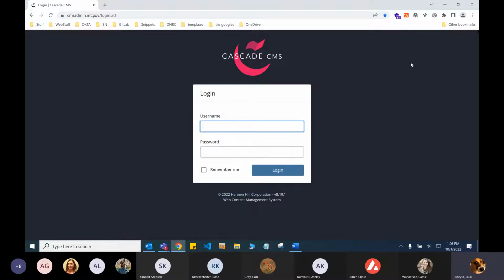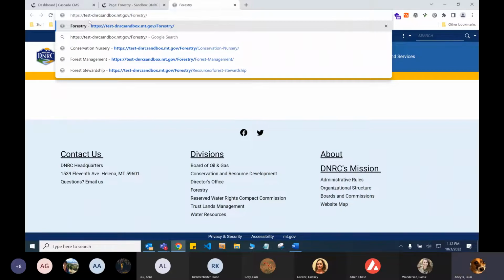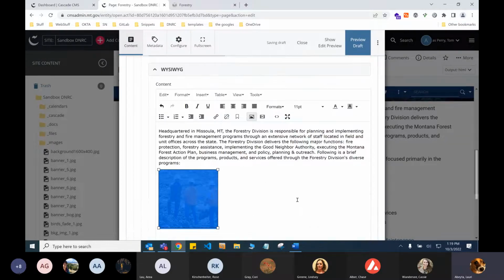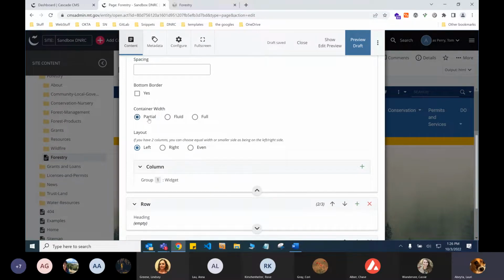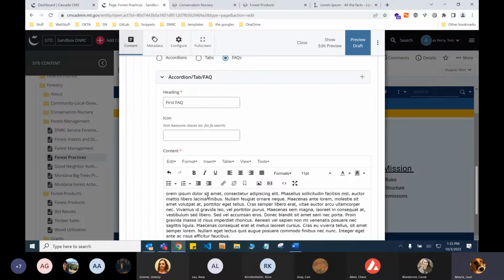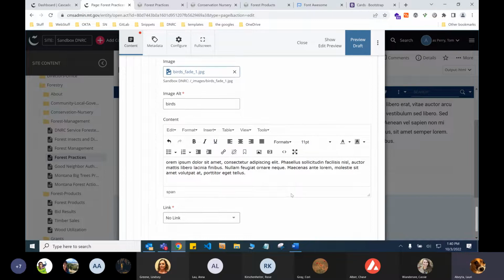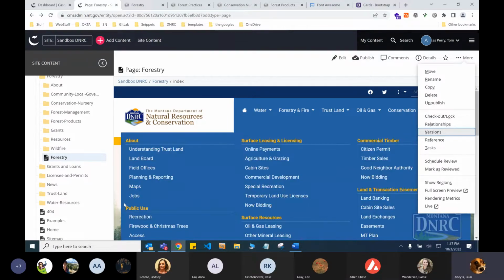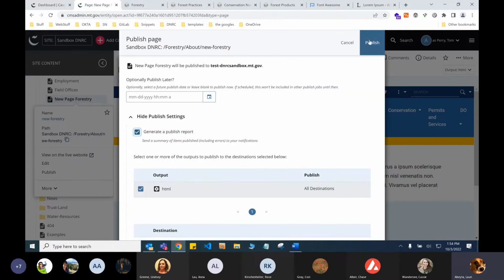DNRC Website Training Forestry 20221003